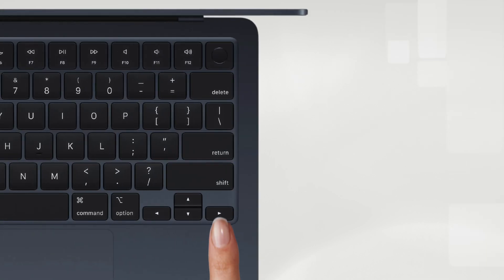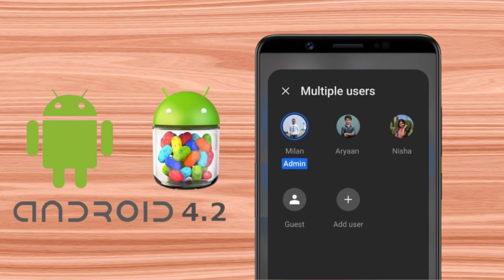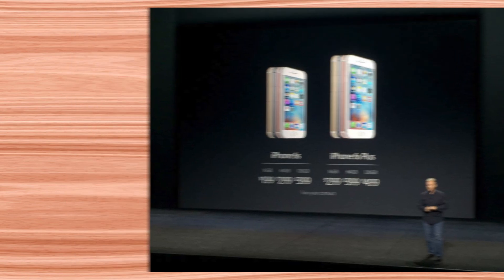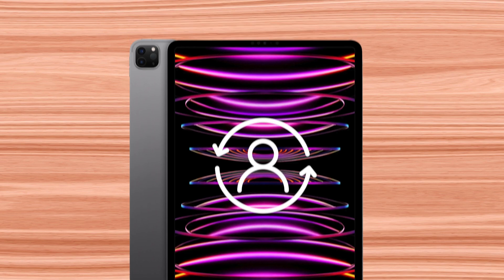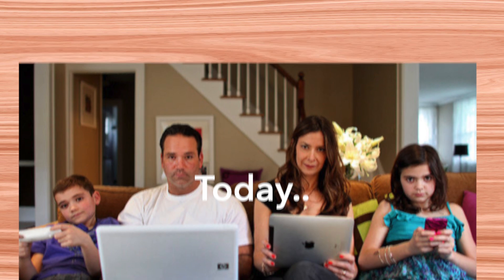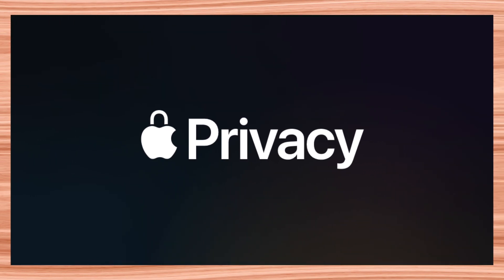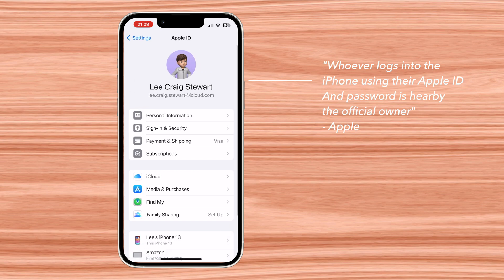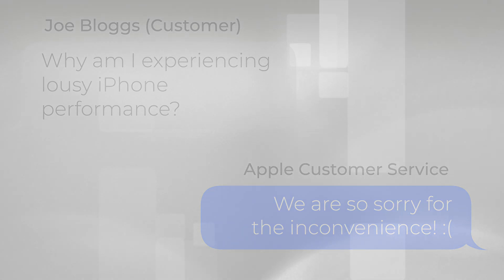Why iOS Doesn’t Offer User Switching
After sixteen years of iPhone’s development, Apple has never included a user switching feature on iPhone. It would be a good idea, as this of course would allow family members to access only one device using Face ID, whereby all of their apps and settings are irrespective of one another. On the Mac, this is a feature that is already built-in. In this video, I will explain the possible reasons behind this.